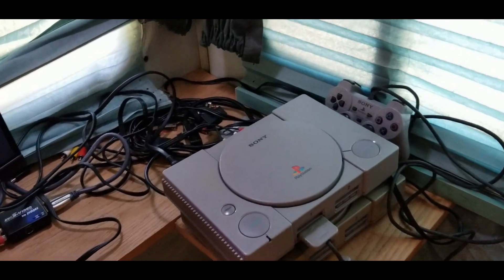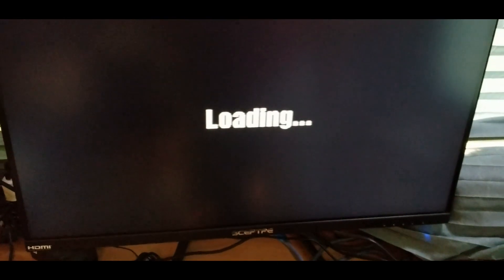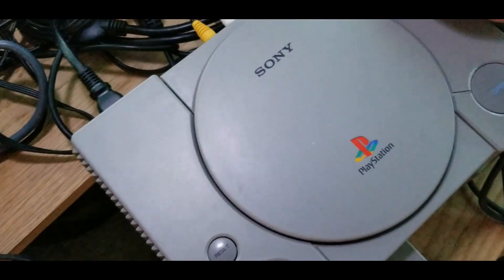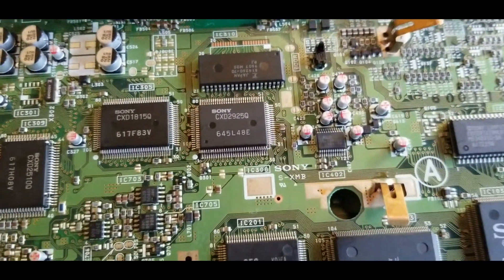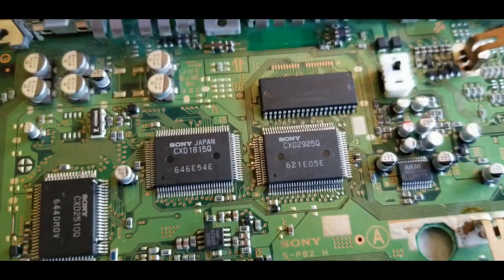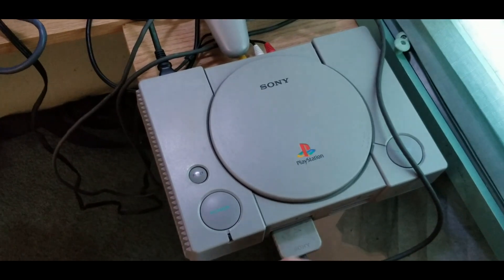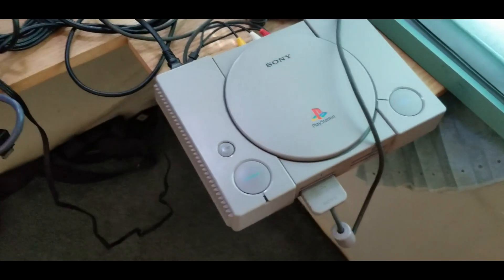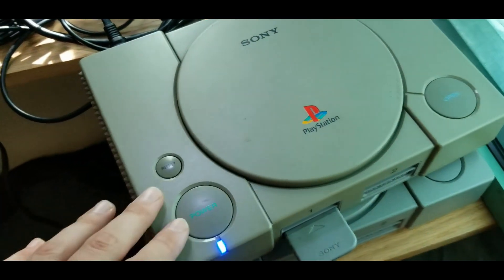PS1 in-game/cutscene music not working, but CD audio and in-game sound effects work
0:00 Disclaimer
0:50 Showing symptoms of issue
5:42 Discovering someone else with the same problem
8:48 Reflowing suspect chips
10:35 Testing after reflow
11:18 Replacing the IC responsible for decoding XA audio
14:35 Testing after replacing suspect IC
15:58 Testing the suspect IC in a working console

My eBay store

(SOLD) Interested in buying this PS1?

Forum post that helped lead me to the repair solution for this PS1